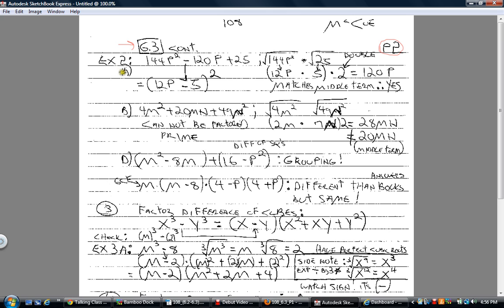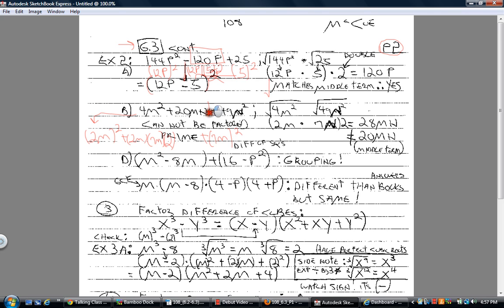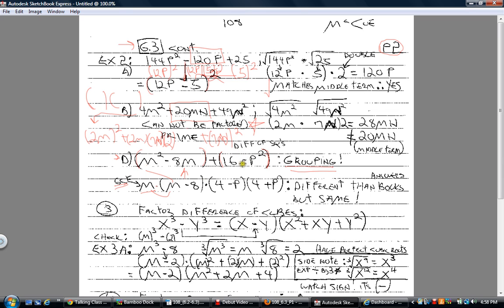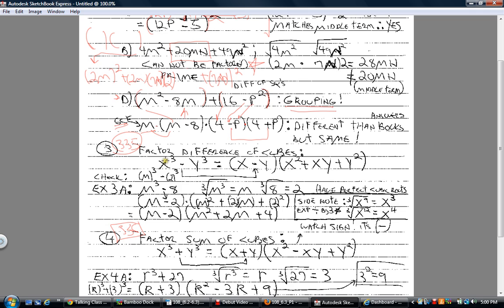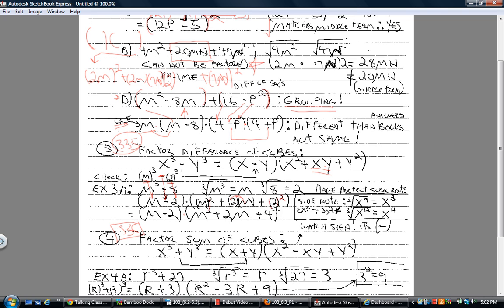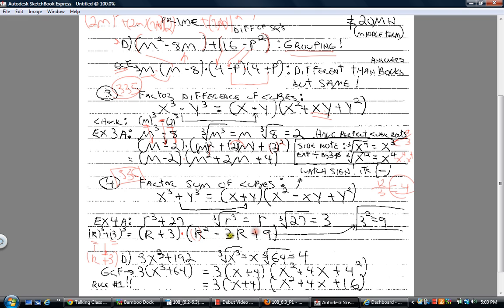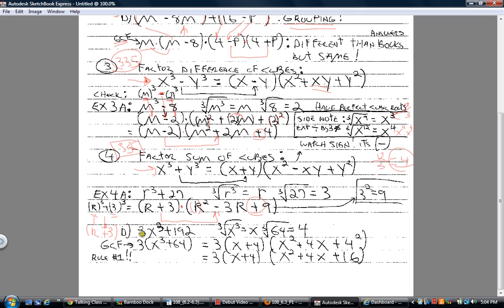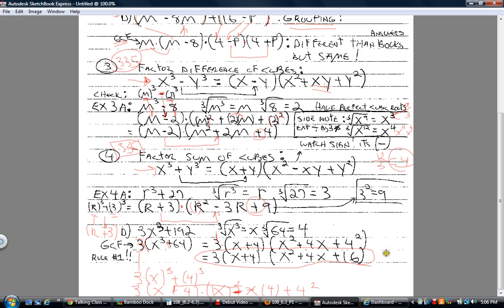108_6.3_P2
108_6.3_P2